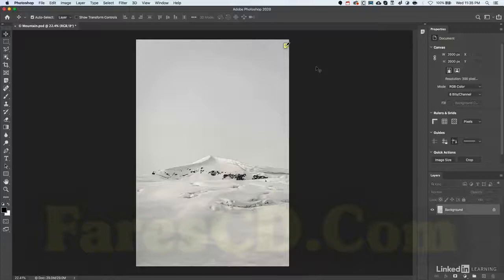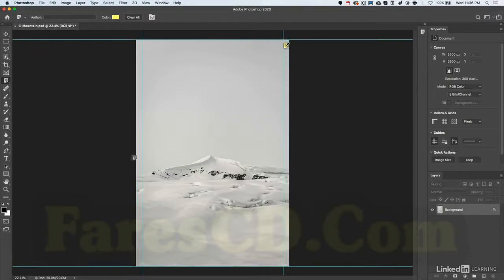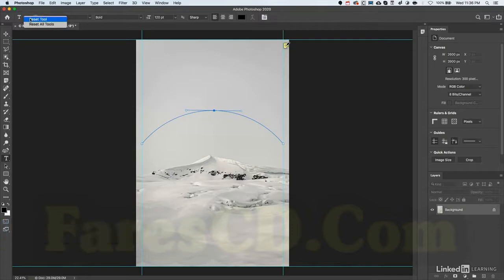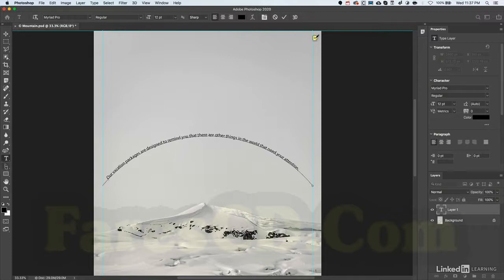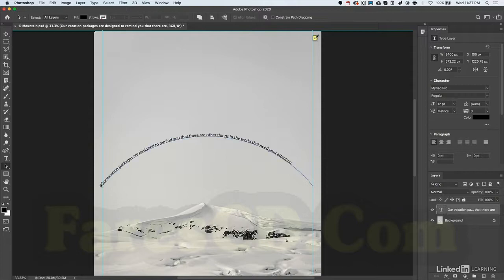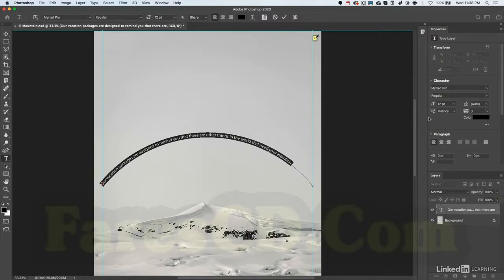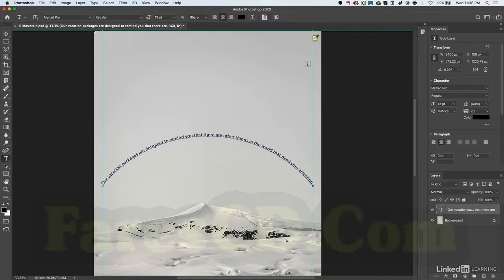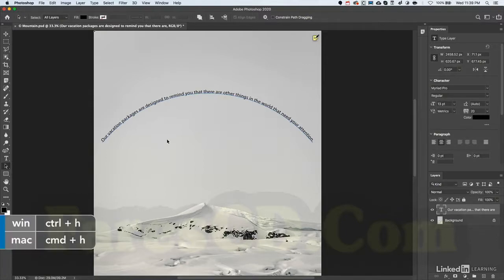30 Adding type along a path new